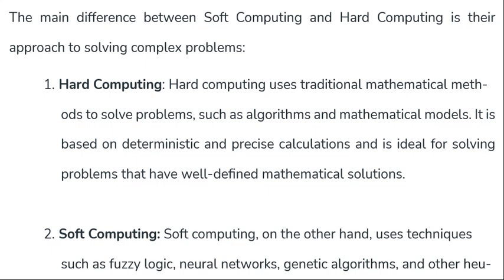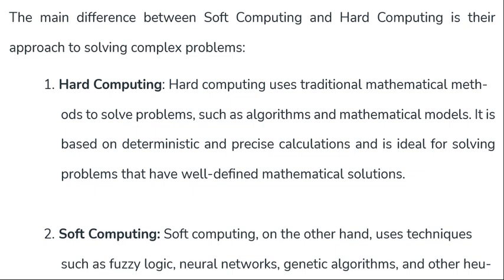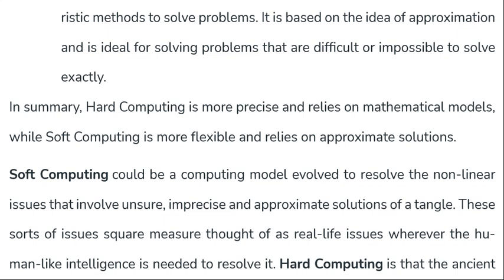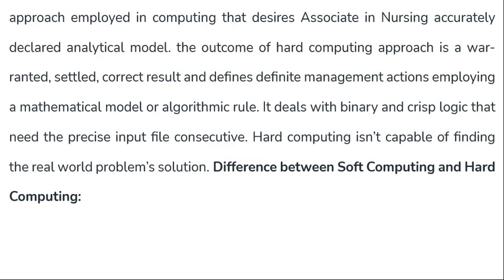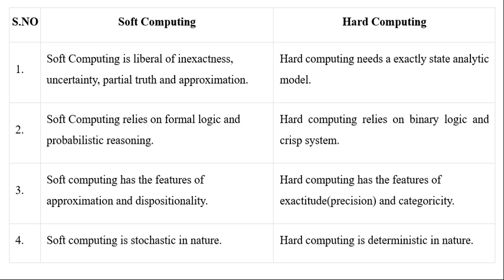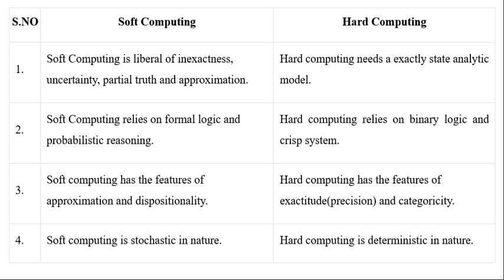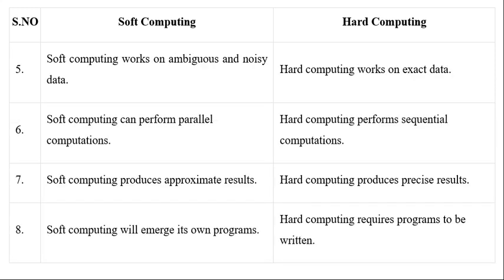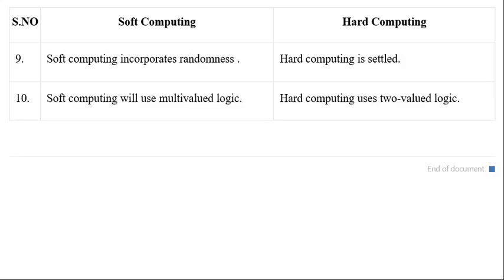Difference between Soft Computing and Hard Computing